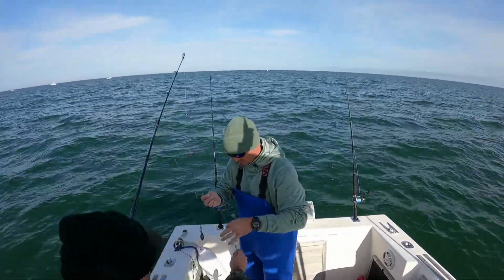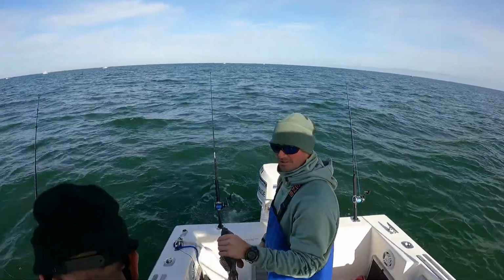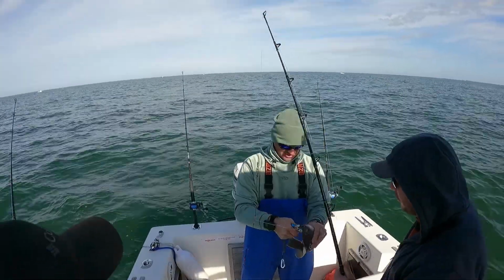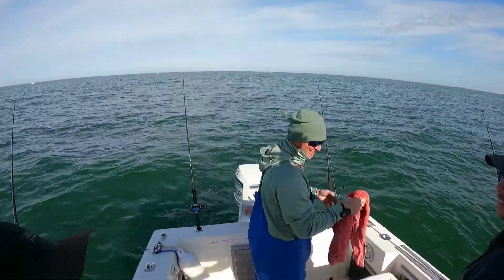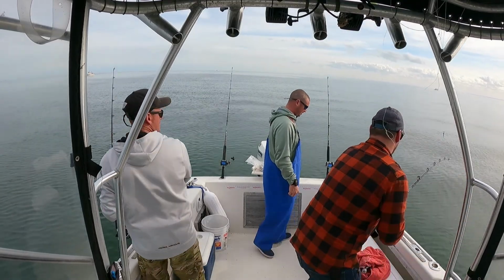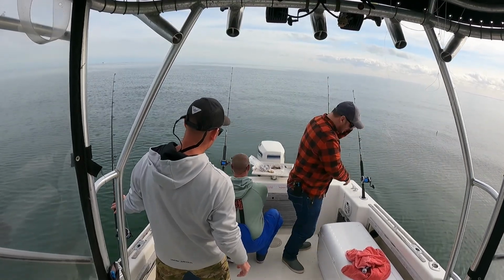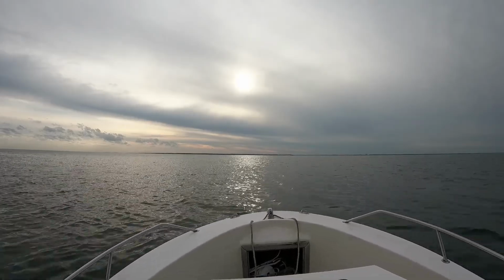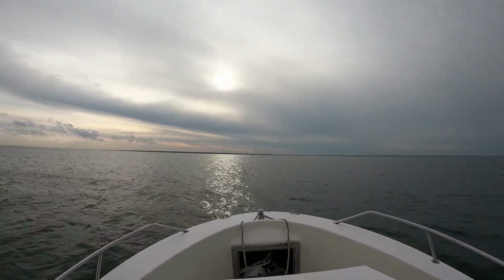Catching Tautog at Back River Reef in the Chesapeake Bay and caught a tagged fish!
This is our first time fishing for Tautog and we decided to run the boat out to the Back River Reef off of Poquoson in the Chesapeake Bay.  We lucked out and ended up catching a few along with some keepers.  I even got a bonus tagged fish which we released.